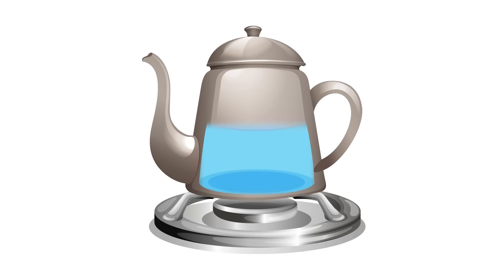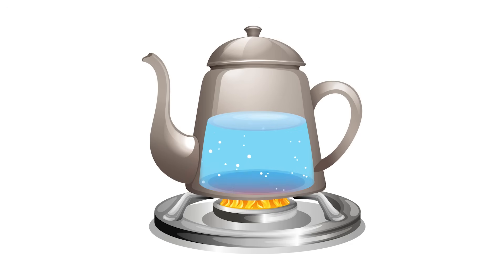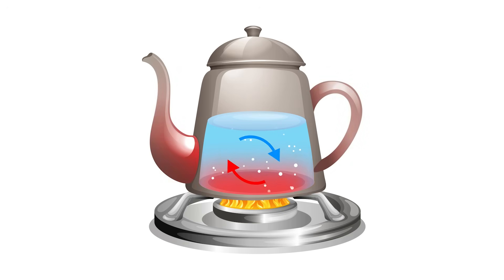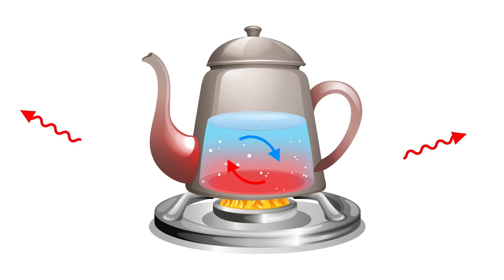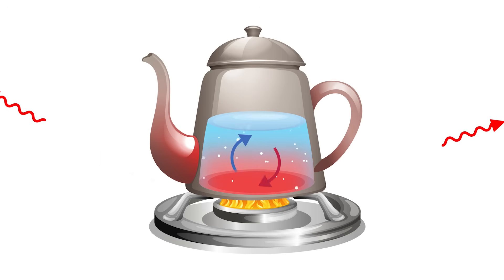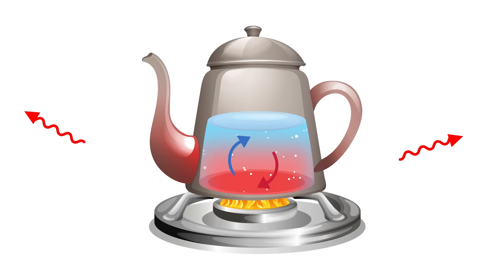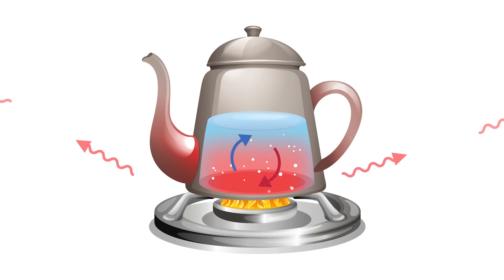Heat Transfer – Conduction, Convection and Radiation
Observe and learn about the different ways in which heat moves. Get to ngscience.com for a range of related learning and teaching resources for use in the classroom and at home.

What Is Thermal Energy?
All matter is made up of tiny particles. Whether matter is in a solid, liquid or gas, these particles are always in motion. How much these particles move is called thermal energy.

The more thermal energy matter has, the higher its temperature. Temperature is how hot or cold matter is. It is a measure of the average kinetic energy of the particles in matter. The faster the particles mover, the greater the temperature.

When matter gains thermal energy, the particles that make up the matter move faster. Its thermal energy increases and its temperature also increases. When matter loses thermal energy, the particles that make up the matter move slower. Its thermal energy decreases and its temperature decreases.

So how does matter gain thermal energy? The movement of thermal energy is called heat. Heat occurs whenever there is difference in temperature.

Let’s look at an example of the heat that occurs when a hot object comes in contact with a cold object. In both objects, the particles are moving – they have kinetic energy. When the objects are touching, their particles collide with each other. As they collide, the hot object passes energy to the cold object. The hot object gets cooler and the cold object gets warmer. Heat will continue to move in this way until the temperature of both objects is equal.

When you place a cold metal spoon into a hot cup of tea, energy moves from the hot tea to the spoon. The tea loses thermal energy and gets cooler. The spoon gains thermal energy and gets hotter. The metal spoon will continue to gain thermal energy from the hot tea until the temperature of the tea and the spoon are equal.

Just as heat moves from hot to cold between objects, it also moves in this way within objects. Let’s look at an example of placing a metal rod over a fire. The heat from the fire will cause the particles at the tip of the rod to gain thermal energy and its temperature increases. These particles then collide with the particles adjacent to them. In this way, heat in transferred from the hot region to the cold region of the metal rod.

Thermal energy moves in three main ways – conduction, convection and radiation.

Think again how heat moved in the metal rod placed on a fire. The thermal energy moved from the hot part of the rod to the cooler part of the rod. This movement of heat within an object is called conduction. Conduction also occurs when objects are touching. If you were to hold the cool end of the rod, before too long it would feel warm as thermal energy moves by conduction to your hand.

Heat transfer from a hot cup to your hands and cooking a piece of fish in a pan are also examples of conduction.

Liquids and gases are similar in that they have no fixed shape. They are fluids. Thermal energy can be transferred from one region of a fluid to another due to movements within the fluid. This movement of thermal energy, called convection, is caused by hot parts of the fluid rising and the cooler parts of the fluid sinking.

Think about the water in a kettle as it is heated. The water touching the heating element is heated by conduction. The water becomes warm and rises. As it does so, the cooler water sinks and a current is created within the water. The current causes the thermal energy to spread through the water in the kettle.

The heating of air in a hot air balloon is also an example of convection.

For thermal energy to move by conduction and convection it must travel through matter. Between the Sun and the Earth is empty space. How does the heat from the Sun warm the Earth and other planets in the solar system? The answer is radiation. Radiation is the transfer of energy through electromagnetic waves.

The warmth you feel when you place your hand near an electric heater or a campfire are examples of heat in the form of radiation.